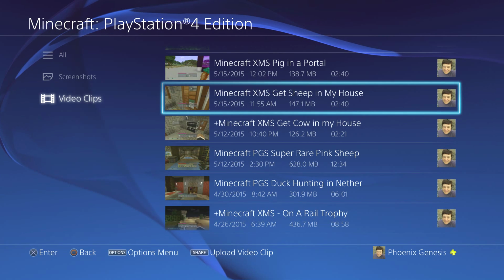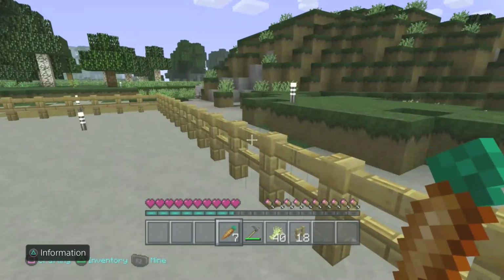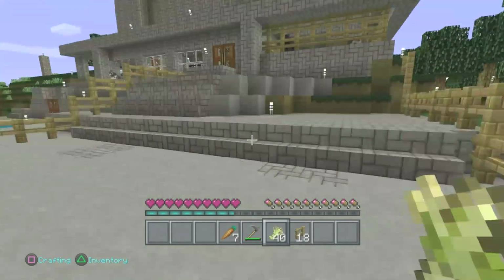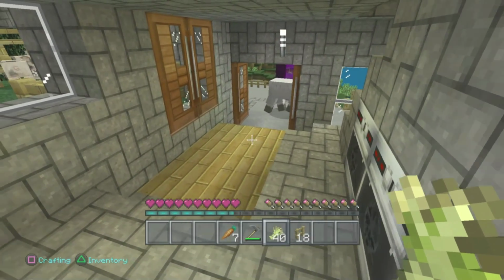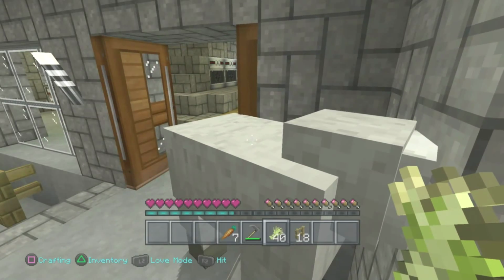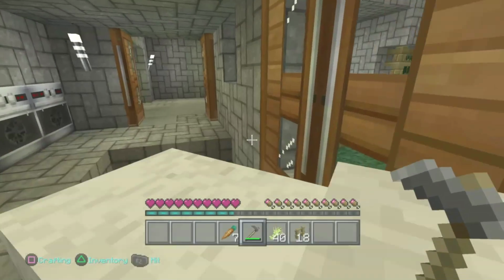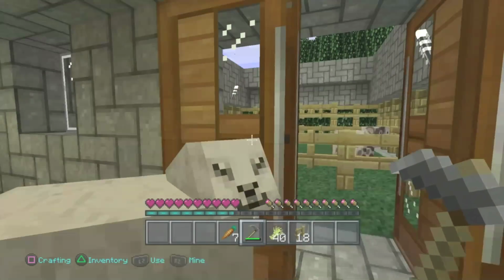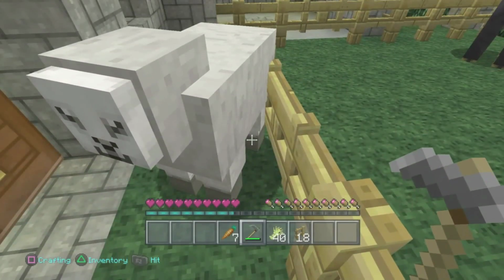Minecraft PS4 - How to Get a Sheep in my House [0026]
Also check out my video on how to get a stubborn cow in your house. You could also apply these same tips and tricks for pigs as well. I am playing the PlayStation 4 version of Minecraft on my Netherland Survival World using the city texture pack.